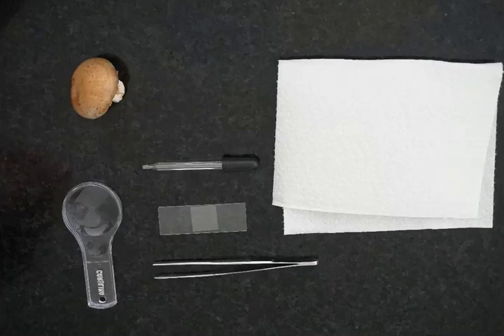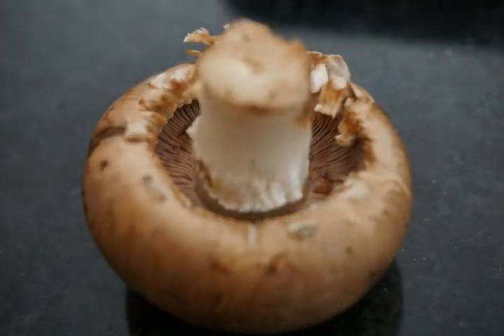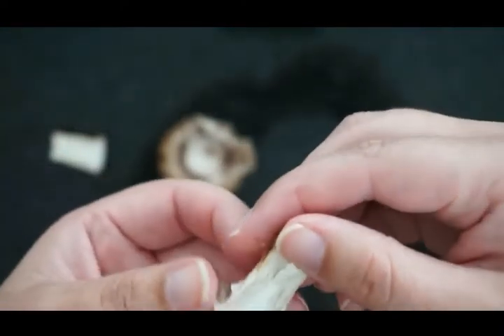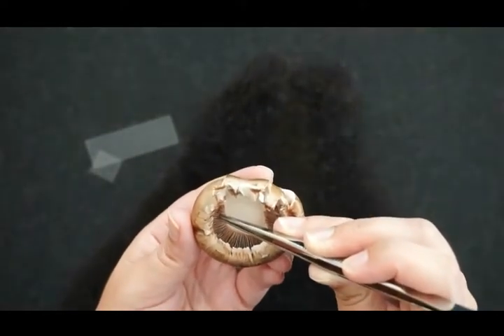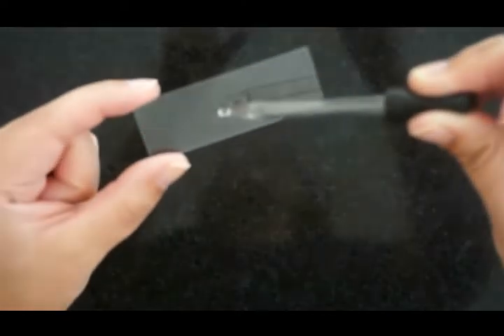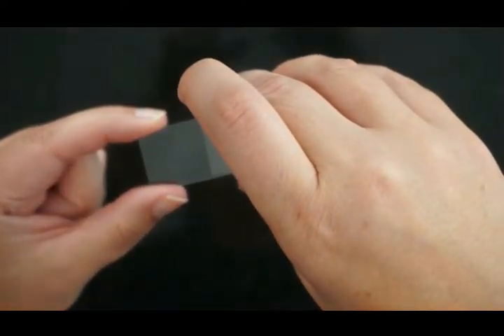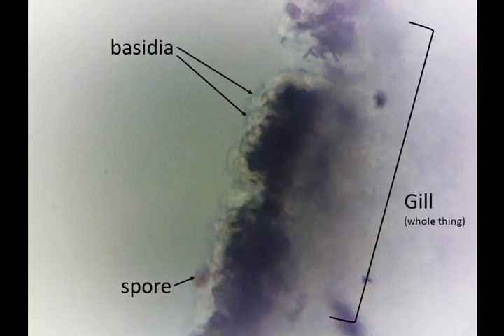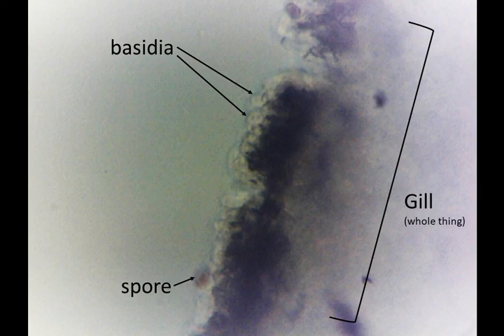Mushroom Dissection Lab